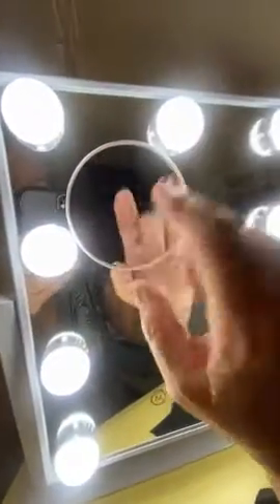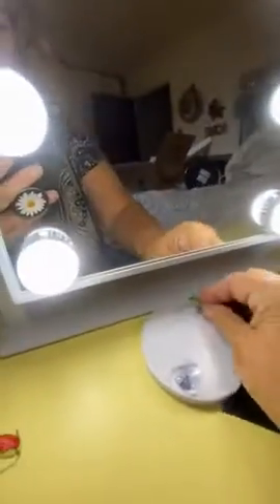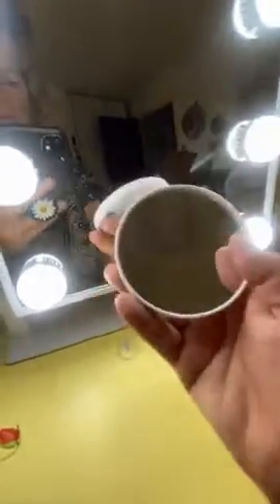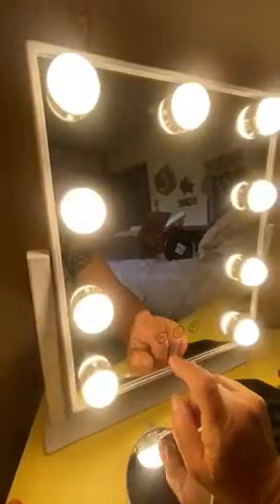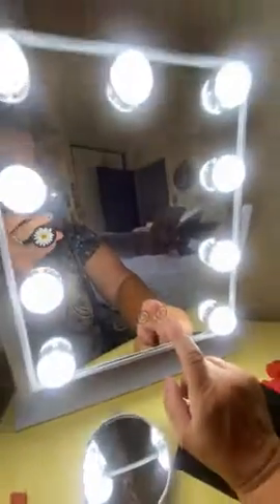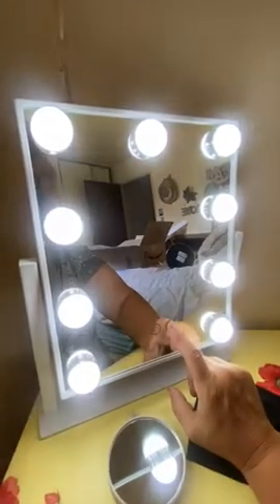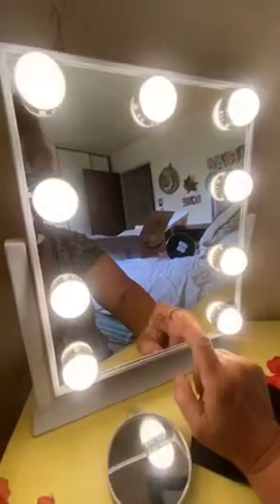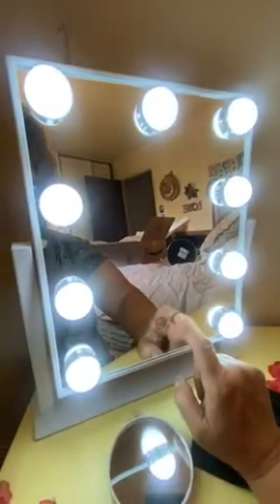Hansong Vanity Mirror with Lights Makeup Mirror with Lights 12 Dimmable Bulbs Hollywood Lighted Make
Hansong Black Vanity Mirror Makeup Mirror with Lights Review: A Long-Term User's Perspective

Hansong Black Vanity Mirror Makeup Mirror with Lights 12 Dimmable LED Bulbs Lighted Makeup Mirror Touch Screen Control 10X Magnification